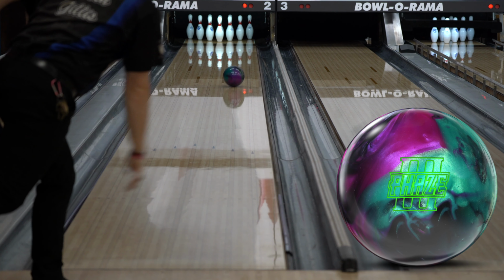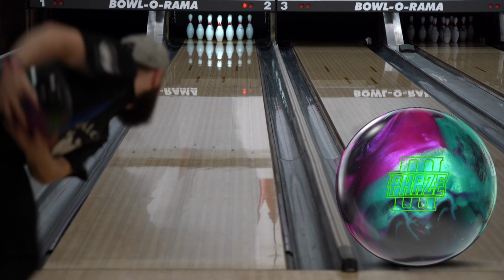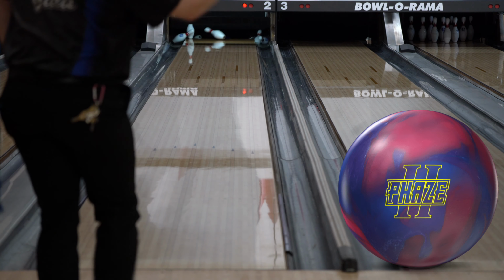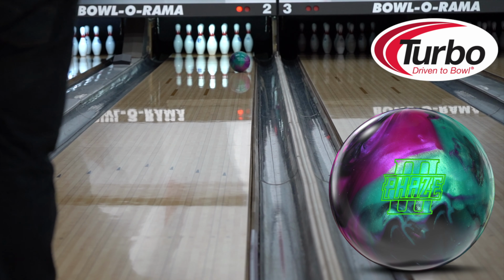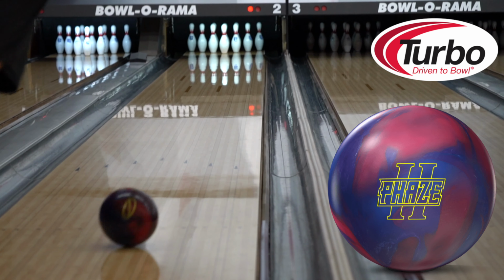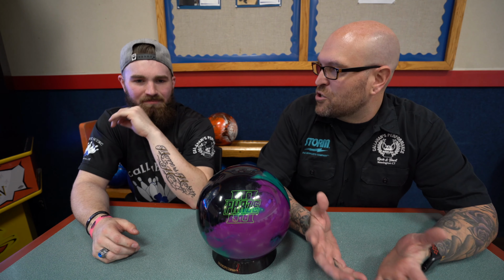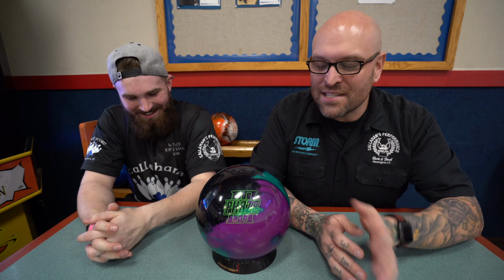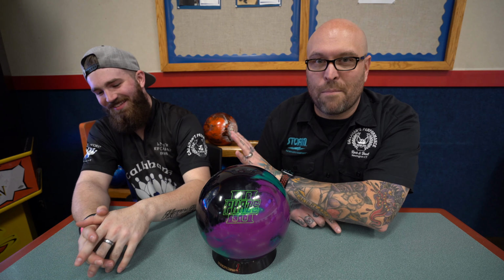Storm Phaze III on lane review.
-Our lane surface is Brunswick Pro Anvil II.

-I shoot on a Sony A7iii and a Sony a6400.

-I use a Sony Zeiss 16/35 FE4 for our wide shots and a Sony G-Master 100/400  for our on lane shots.

-We use a DJI Maveick II for our drone footage and sometimes a DJI Osmo Action for down lane pocket shots.

 -I edit on a 2018 MacBook Pro using Final Cut Pro X.

-I (Fred) use Turbo inserts and Switch Grip Thumbs exclusively.